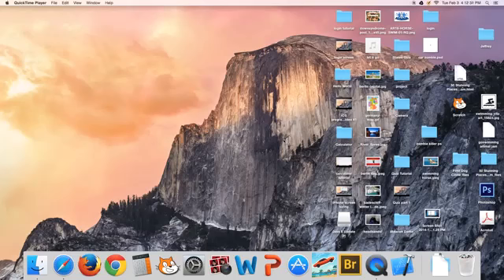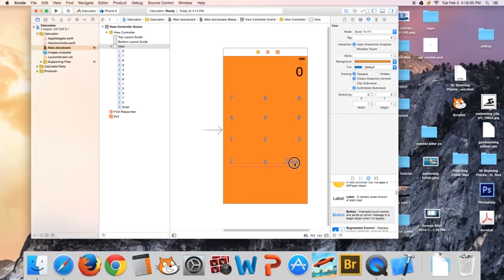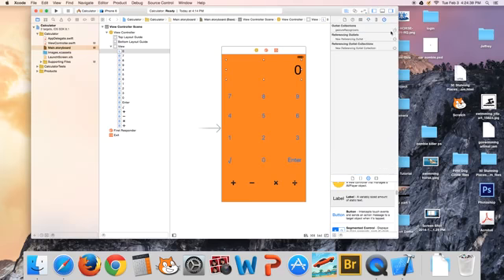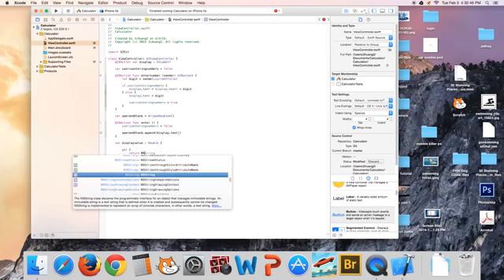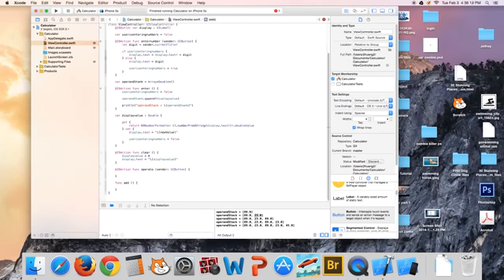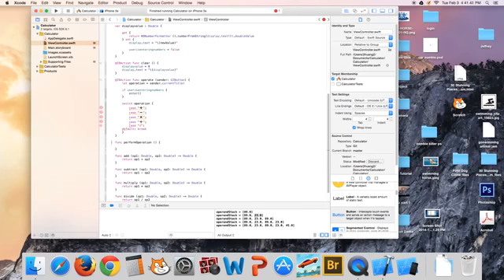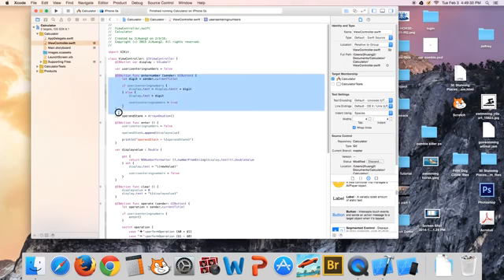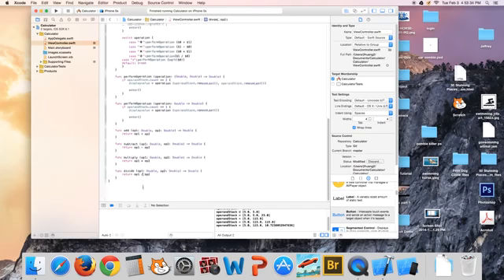iOS Programming Swift Tutorial #2 Calculator iPhone App Tutorial with Xcode 6 77CWPWEIEe0